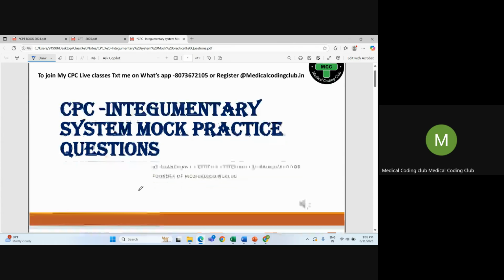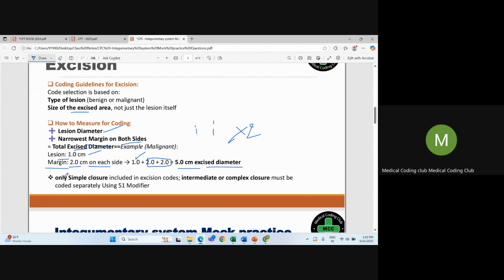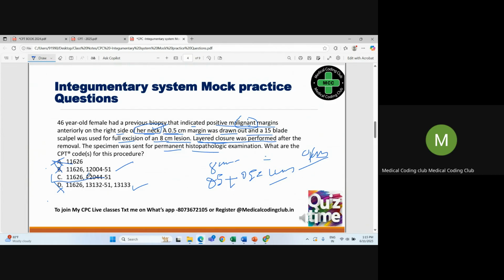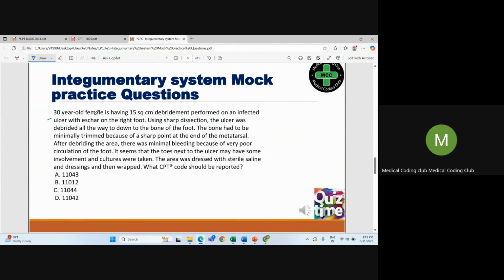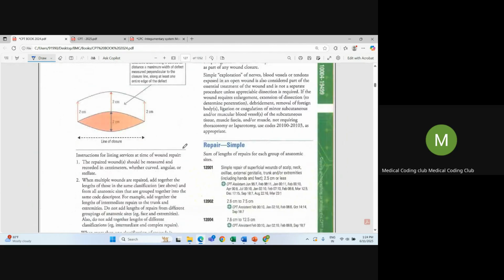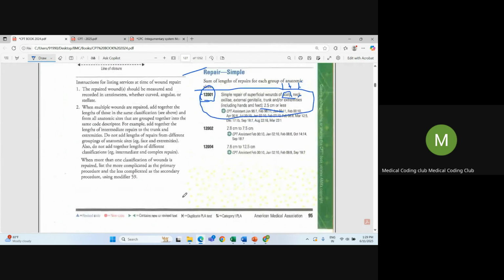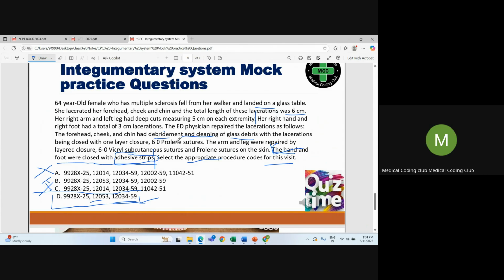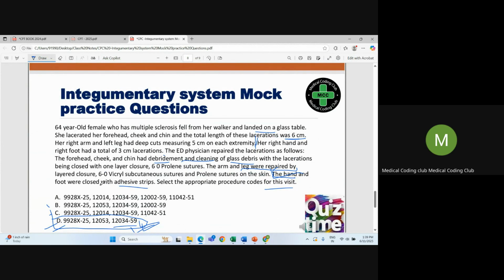Integumentary system Practice Questions Explained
Master CPT Coding: Excision, Debridement & Repair | Integumentary System | CPC Practice Questions

Welcome to another powerful CPC preparation session! In this video, we cover Excision, Debridement, and Repair procedures from the Integumentary System, using realistic CPC mock questions and CPT® coding guidelines. Perfect for anyone preparing for the CPC exam or brushing up on their surgical coding skills!

✨ Topics Covered:
✅ What is Excision? Types of lesions (benign vs malignant), how to measure for coding, and CPT code selection
✅ Wound Debridement – Types, indications, depth/surface-based coding
✅ Repair Coding – Simple, intermediate, and complex repair types + code selection tips
✅ Bonus: Real CPC-style case questions with multiple-choice answers!

🎯 Designed to help you think like a coder, follow official guidelines, and tackle exam-level questions with confidence!

👇 Join My Live CPC Classes / Access Course Info